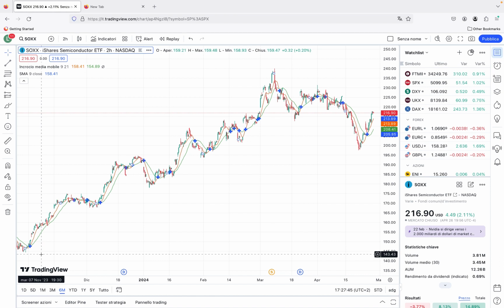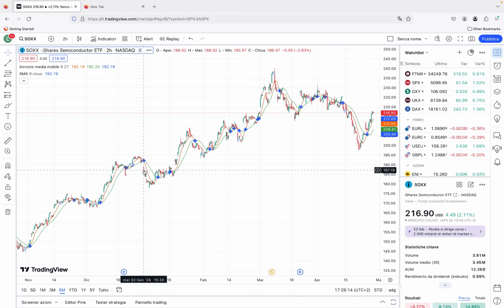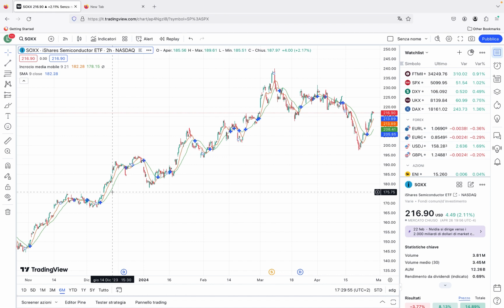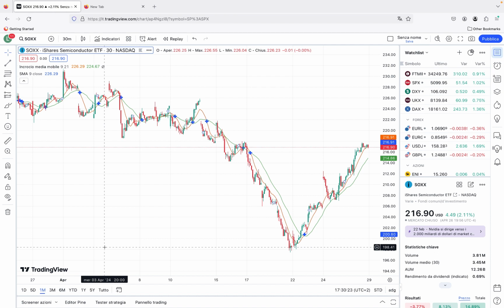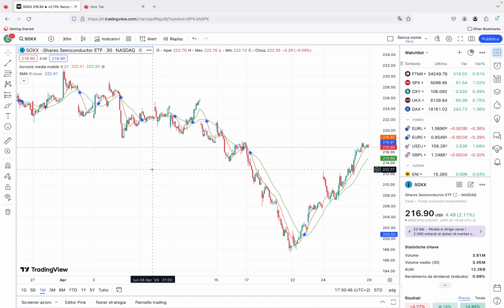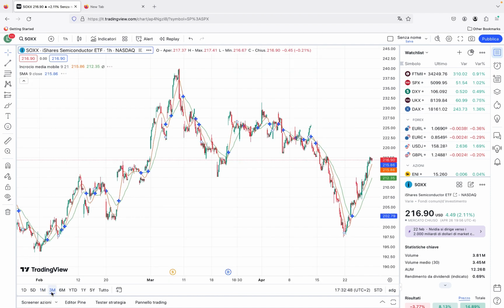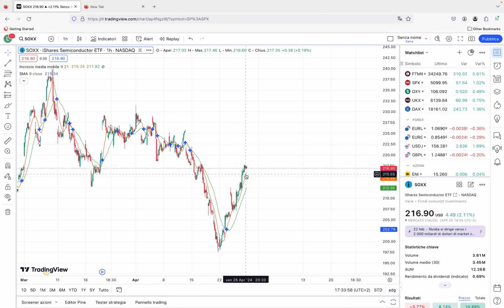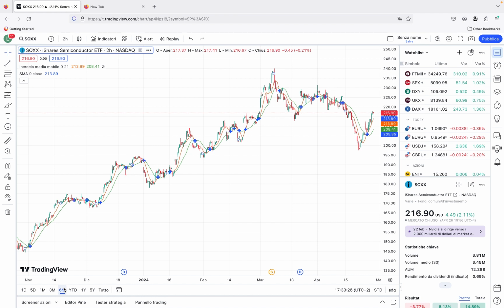How to identify Market Trends!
Hey there, it's Lou from OptionFlow!

Let's cut to the chase. Here's what you need to know about me and what I offer:

💰 High Ticket Coach: I'm not your average coach. I specialize in working with serious investors who are ready to see serious results.
💰 1-to-1 Mentoring: When you work with me, you get my undivided attention. I'll be with you every step of the way, guiding you towards your financial goals.
💰 Step-by-Step Strategy: My approach is simple yet powerful. I'll teach you a replicable strategy that you can use to generate consistent returns in the market.
💰 Efficiency: We're all busy people. I am an Businessman, that's why my program requires just a few hours a month of your time. No endless hours of studying or analyzing charts.
💰 Exclusive Benefits: If you're looking for personalized guidance, real-time support, and a clear path to success, then my mentorship program is for you.

Now, let's talk about what you'll get:

✅Personalized Coaching
✅Support from theory to practice!
✅Actionable Strategies
✅Results-Oriented Approach

But enough about me. Let's focus on you. If you're ready to take your investing game to the next level and reap the rewards, then you can schedule a free consultation with me to discuss how my mentorship program can help you achieve your financial goals.

I can't wait to connect with you and help you on your journey to financial freedom. See you soon!

The content provided in this video is for educational and informational purposes only. It does not constitute financial advice or a recommendation to buy, sell, or trade any securities or financial instruments. I share only my experience and what works for me. Investing involves risk, and past performance is not indicative of future results. Viewers are encouraged to conduct their own research and consult with a qualified financial advisor before making any investment decisions.